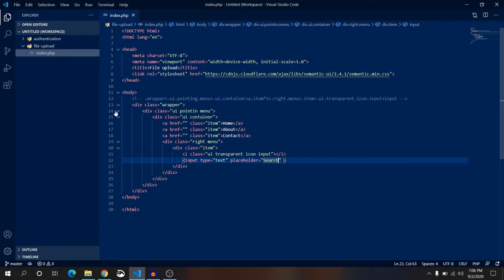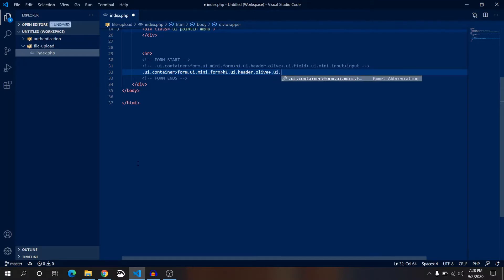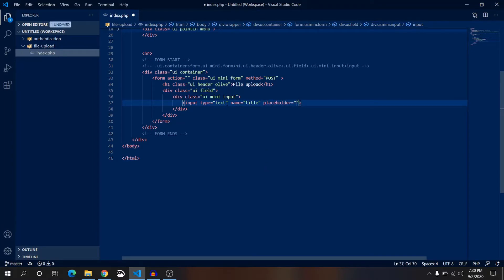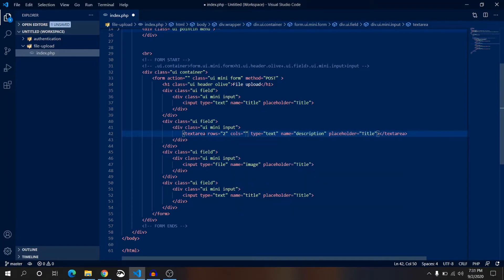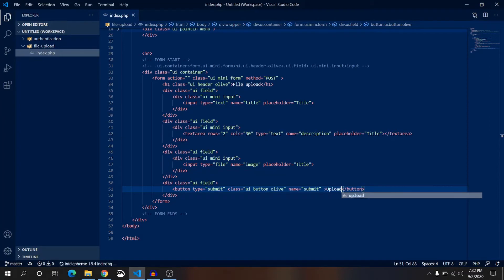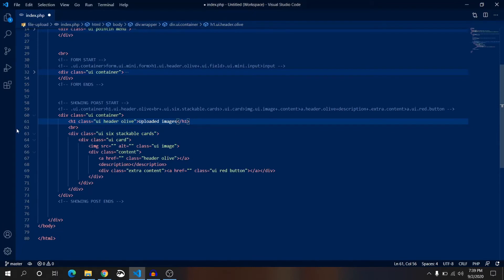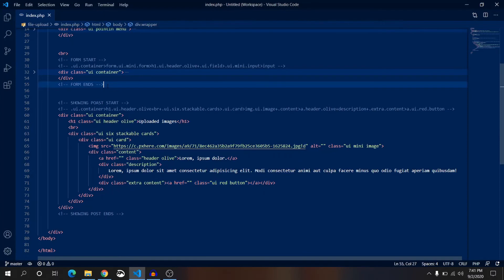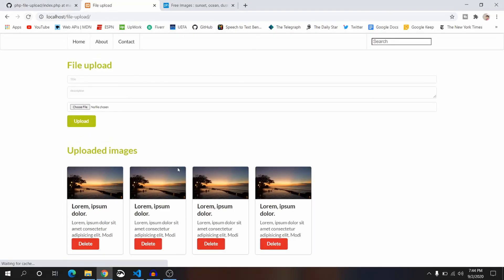Part-3 | Making Form with Semantic-ui to Upload Images | How to Upload Image with PHP PDO 2020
PHP is a popular general-purpose scripting language that is especially suited to web development. MySQL Database Service is a fully managed database service to deploy cloud-native applications using the world's most popular open source database. PDO will work on 12 different database systems, whereas MySQLi will only work with MySQL databases. If you want to learn more you can check out my youtube channel.

🔑🔑 KEYWORDS 🔑🔑

php
file upload
laravel
uploaded
phpinfo
php mysql
php developer
php framework
php code
google drive upload
learn php
laravel framework
php server
php language
php script
php programming
php debug
laravel admin panel
laravel ecommerce
upload pdf
php website
php programming language
free file upload
php database
php software
appgini
php wordpress
learn laravel
php security
php for beginners
php web development
php templates
adsense php
laravel hosting
laravel crm
upload files to google drive
udemy php
learn php online
phpinfo code
free hosting php
php installation
drive upload
remote upload to google drive
upload on google
uploaded download
upload to google drive from url
earn money by uploading files
free online file hosting